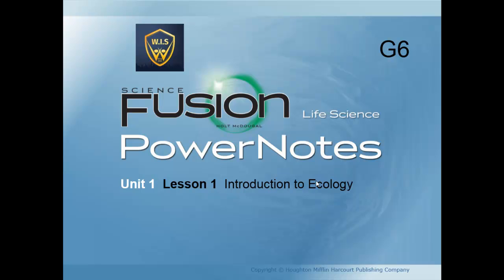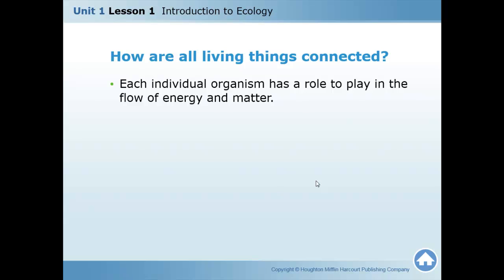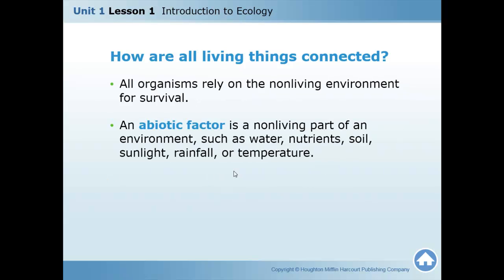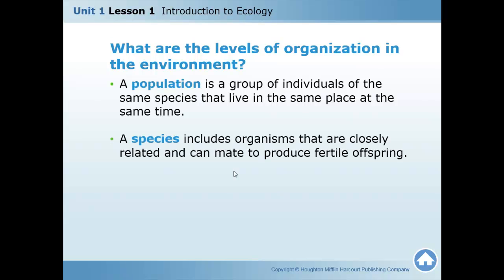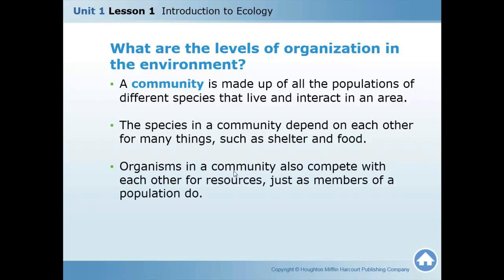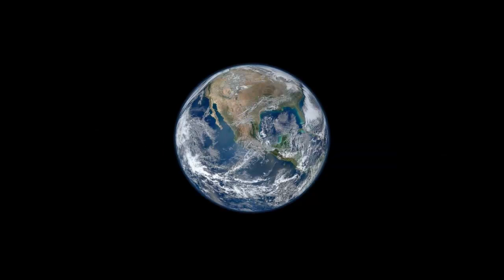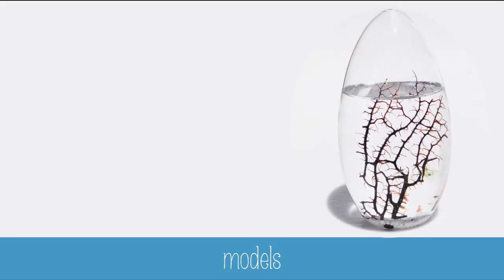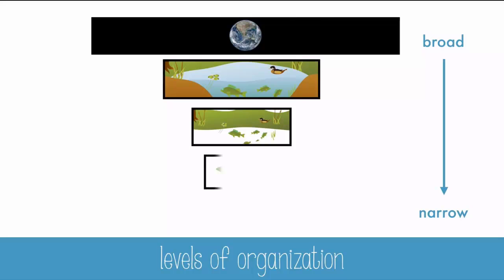SCIENCE GR 6 PART 1